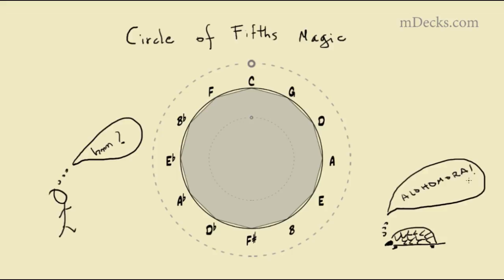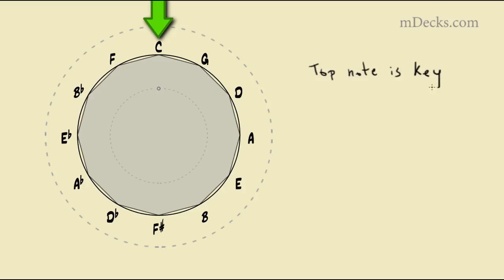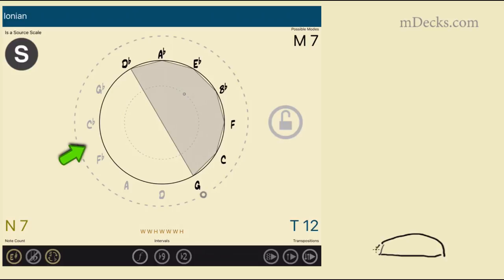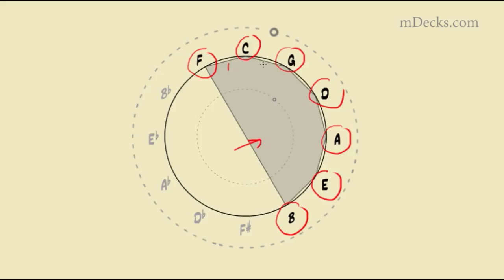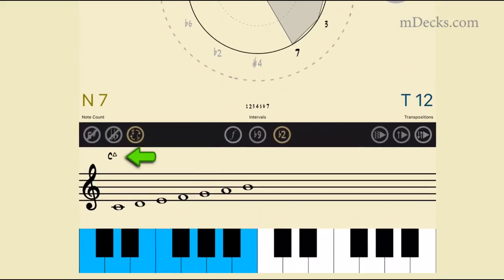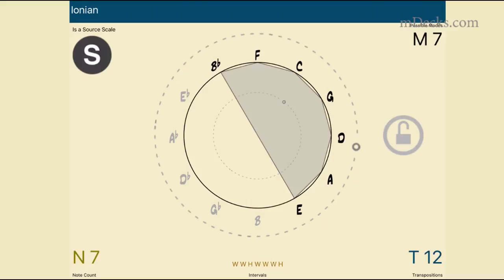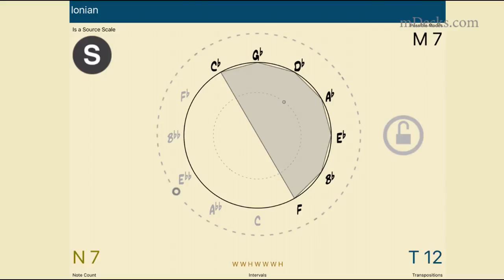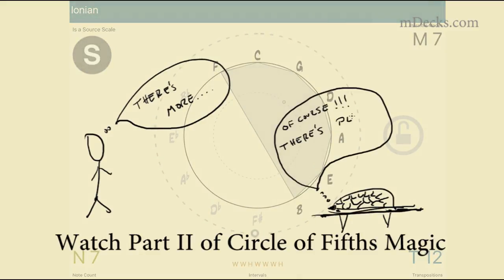Circle of Fifths Magic (1/6) | How to use the circle of fifths for scales and modes | Music Theory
What is the circle of fifths? How can we use it for scales and modes. Learn amazing facts about the circle of fifths and how important it is in music theory, piano, guitar, composition and anything music related.

Come with us. Join us as we take a look at the circle of 5ths and all its magic!

The world of scales and modes just got more interesting!!!

How does the circle of fifths work.

Learn music structures from a new perspective. Understand the relationship between modes in structures.

Develop your ears and practice scales, arpeggios, chords and any structure you can imagine. Use it as a source of inspiration for improvisation and composition. An app that takes on the world of music structures in a unique and profound way!

List of Source Scales in Tessitura Pro (as of version 1.8)
Ionian =  Major
Melodic Minor
Harmonic Minor
Augmented Triad
Diminshed 7th
Whole Tone Scale
Chromatic Scale
Half Diminished
Messiaen Inverse III Truncated
Messiaen V Truncated
Messiaen III Inverse
Messiaen V
Messiaen II Truncated
Messiaen VI
Messiaen IV
Messiaen VII
Major Triad
Minor Triad
Sus4 Triad
Diminished Triad
Maj7
Min7
Min7b5
Dom7
Aug7
Major Pentatonic
Blues Scale
Raga Neelangi India
Dom7b5
Major Blues Scale
Dominant Bebop
Major Bebop
7sus4
Minor Maj7
Aug Maj7
Harmonic Major
Neapolitan = Jazz Minor b2 =  Neapolitan Minor
Neapolitan Minor
Double Harmonic Major = Byzantine =  Arabic =  Gipsy major
Enigmatic

List of all scales and modes in Tessitura Pro (as of version 1.8)
Chromatic Scale
Dominant Bebop
Phrygian addb5 Bebop
Mixolydian add#9 Bebop
Lydian addb2 Bebop
Locrian add7 Bebop
Ionian add#4 Bebop
Dorian addb6 Bebop
Aeolian addb9 Bebop
Major Bebop
Mixolydian b9 #9 b13 Bebop
Mixolydian addb9 Bebop
Lydian add#9 Bebop
Locrian add6 Bebop
Dorain add#4 Bebop
Altered Major Bebop
Aeolian add7 Bebop
Ionian
Phrygian
Mixolydian
Lydian
Locrian
Dorian
Aeolian
Messiaen VII
Messiaen VII n4
Messiaen VII n3
Messiaen VII n2
Messiaen VII Inverse n5
Enigmatic
Enigmatic Mixo add#4 no6
Enigmatic Lydian b6 bb7
Enigmatic Locrian add9
Enigmatic Ionian sus4
Enigmatic Dorian add7
Enigmatic Augmented Dominant
Major Blues Scale
Septatonic (Blues) VII
Septatonic (Blues) VI
Septatonic (Blues) V
Septatonic (Blues) III
Septatonic (Blues) II
Septatonic (Blues) I
Major Pentatonic
Pentatonic sus4 b7
Pentatonic sus4
Pentatonic Minor b6
Minor Pentatonic
Harmonic Major
Phrygian b4
Mixolydian b9
Lydian Minor
Lydian Augmented #9
Locrian bb7
Dorian b5
Messiaen IV
Messiaen IV n4
Messiaen IV n3
Messiaen IV n2
7sus4
7sus4 3rd Inversion
7sus4 2nd Inversion
7sus4 1st Inversion
Sus4 Triad
Sus2 Triad
Quartal
Messiaen III Inverse
Messiaen III Inverse n3
Messiaen III Inverse n2
Messiaen VI
Messiaen VI n4
Messiaen VI n3
Messiaen VI n2
Neapolitan
Superlocrian bb3
Mixolydian b5 b13
Mixolydian #11 b13
Lydian Augmented Dominant
Lydian Augmented #6
Locrian n2 b4
Double Harmonic Major
Ultraphrygian
Oriental
Lydian #2 #6
Locrian bb3 bb7
Ionian Augmented #2
Hungarian Minor
Messiaen V
Messiaen V n3
Messiaen V n2
Neapolitan Minor
Mixolydian Augmented
Lydian #6
Locrian Dominant
Ionian b2
Altered Locrian
Aeolian #4
Harmonic Minor
Mixolydian b9 b13
Lydian #9
Locrian n13
Ionian #5
Dorian #4
Altered Dominant dim7
Half Diminished
Diminished
Min7
Min7 3rd Inversion
Min7 2nd Inversion
Min7 1st Inversion
Messiaen II Truncated
Messiaen II Truncated n3
Messiaen II Truncated n2
Messiaen Inverse III Truncated n2
Maj7
Maj7 3rd Inversion
Maj7 2nd Inversion
Maj7 1st Inversion
Aug Maj7
Aug Maj7 3rd Inversion
Aug Maj7 2nd Inversion
Aug Maj7 1st Inversion
Major Triad
Major Triad 2nd Inversion
Major Triad 1st Inversion
Messiaen V Truncated
Messiaen V Truncated n2
Melodic Minor
Mixolydian b13
Lydian b7
Lydian #5
Locrian n9
Dorian b2
Altered
Raga Neelangi India
Raga Neelangi India n3
Raga Indupriya India
Dom7
Dom7 3rd Inversion
Dom7 2nd Inversion
Dom7 1st Inversion
Whole Tone Scale
Aug7
Dom7b5
Messiaen VI Truncated
Messiaen VI Truncated
Blues Scale
Raga Hamsanandi, Puriya India
Pentatonic add#9 (Blues)
Mixolydian Hexatonic
Hexatonic VI
Hexatonic IV
Min7b5
Min7b5 3rd Inversion
Min7b5 2nd Inversion
Min7b5 1st Inversion
Minor Maj7
Minor Maj7 3rd Inversion
Minor Maj7 2nd Inversion
Minor Maj7 1st Inversion
Minor Triad
Minor Triad 2ndInversion
Minor Triad 1st Inversion
Diminshed 7th
Diminished Triad
Diminished Triad 2nd Inversion
Diminished Triad 1st Inversion
Augmented Triad